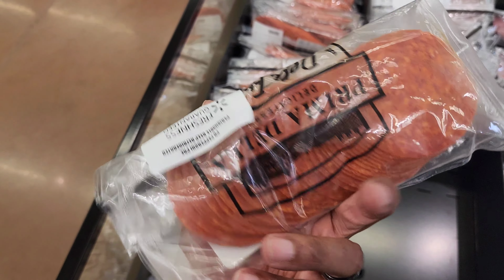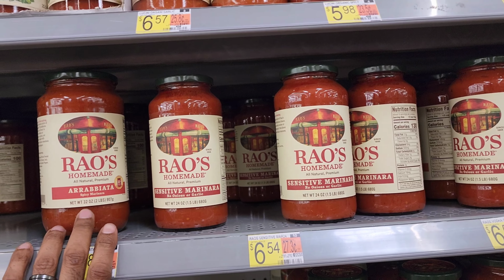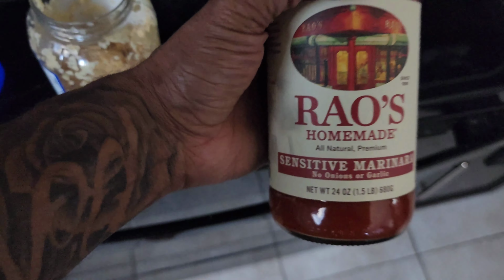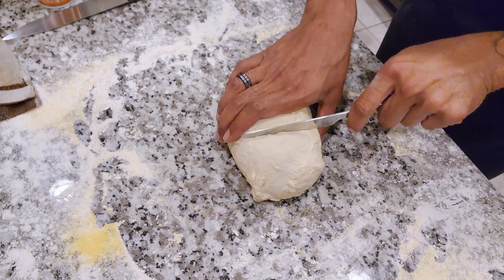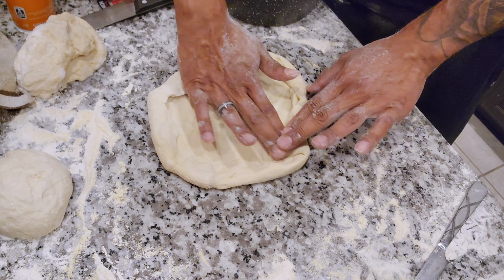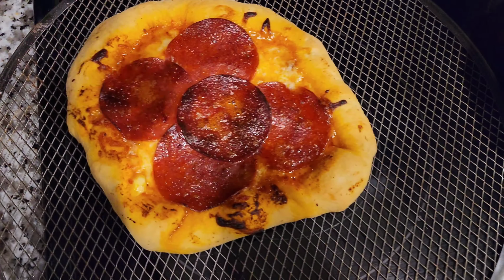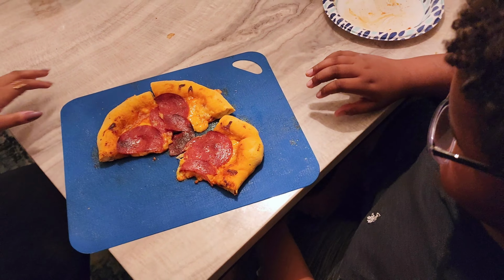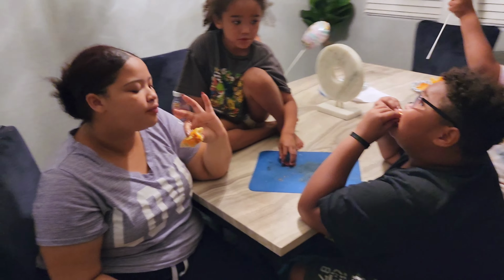Walmart Grocery Haul Feat. A Stuffed Crust Pizza Recipe!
Walmart Grocery Haul To Make Stuffed Crust Pizza
Its time to make homemade stuffed crust pizza at home today. Before we make the family this pizza recipe we must go to Walmart for the the grocery ingredients needed. We make it home after our walmart grocery haul and worked together to make an amazing pizza sauce using raos marinara and our own recipe ingredients. Once that was complete we worked out our pizza dough and made a master piece. Enjoy!

0:00 Walmart grocery haul
02:42 How to make pizza sauce
03:58 How to make stuffed crust pizza

▶ VID IQ The BEST YouTube tool to grow your channel sign up for FREE access

to start using VIDIQ Free today!

theeliottfamilyof7 Familyvlogs largefamily shoppingvlog family youtubefamily christianvlogger marriage vlog mixedrace howtoshopbetter howto multiracial familyof7 shopping theelliottfamilyof7 Click to see our Store Items You'll Love!